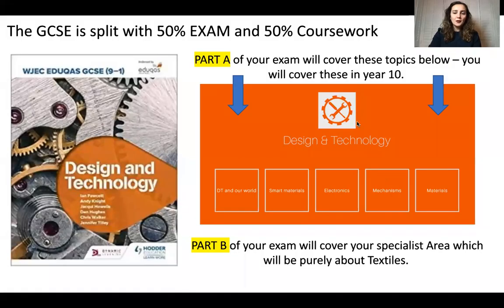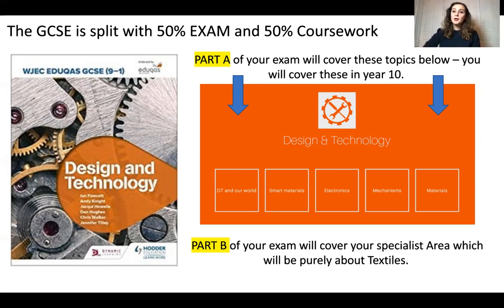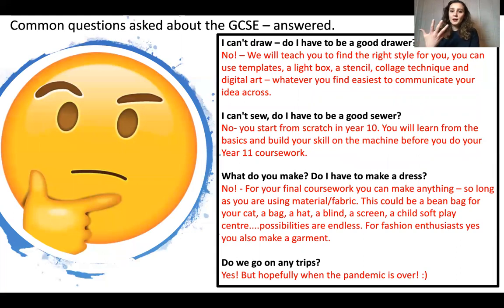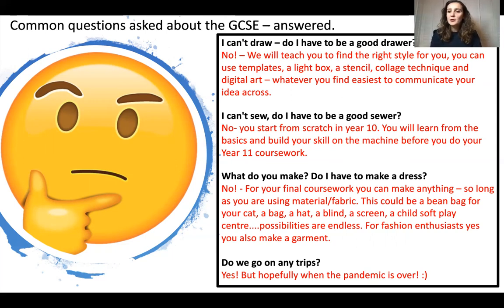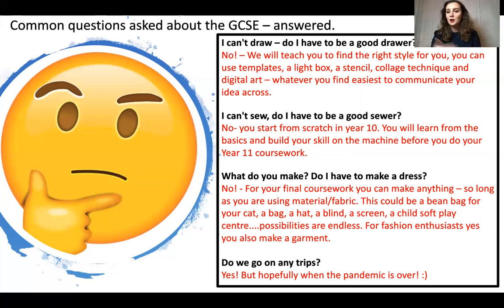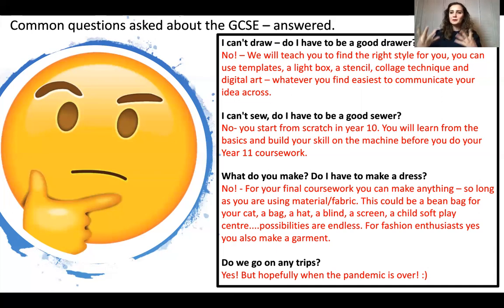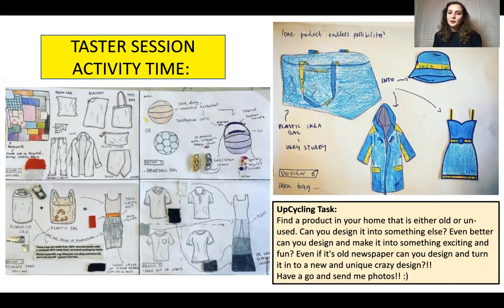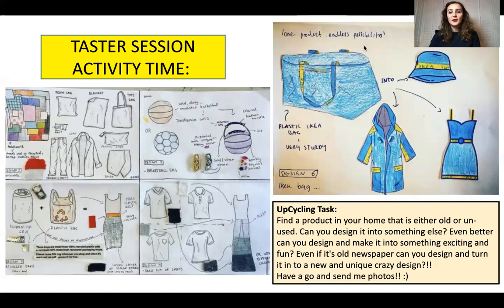GCSE Design Technology Textiles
Ms Saygin explains GCSE DT textiles for year 9 students considering this option